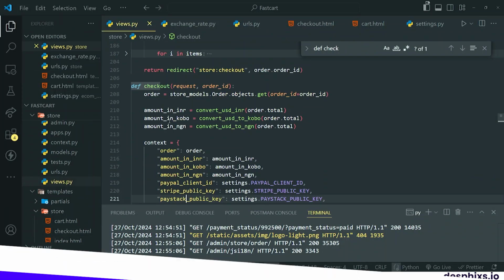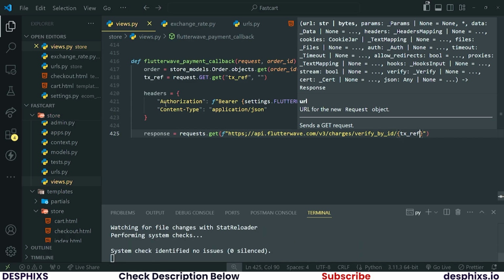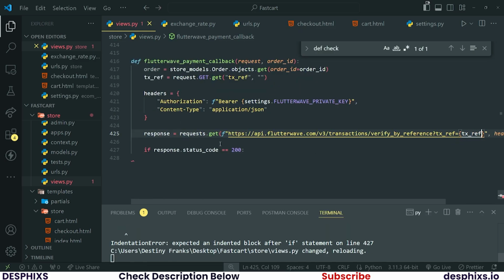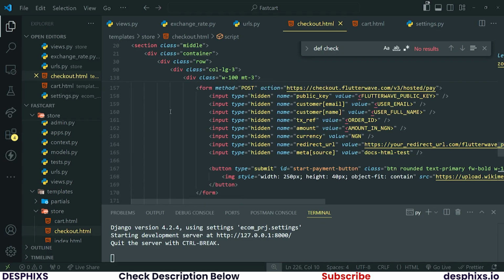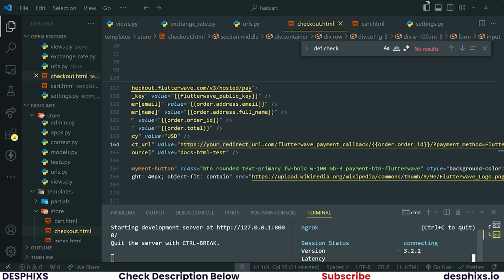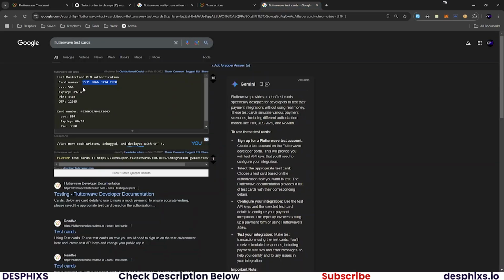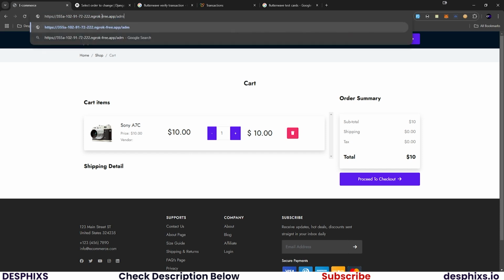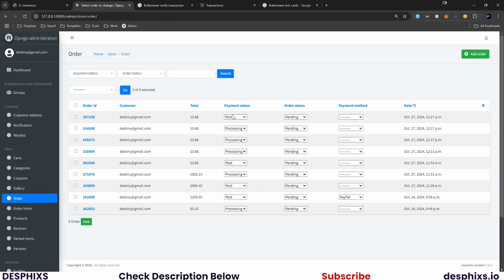Flutterwave Payment using Django in E-commerce Website - EP 15